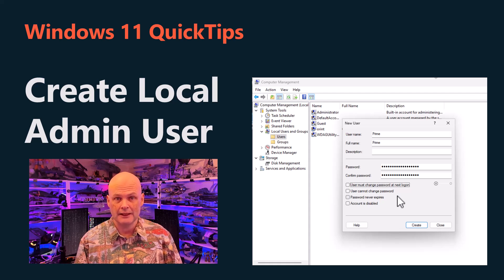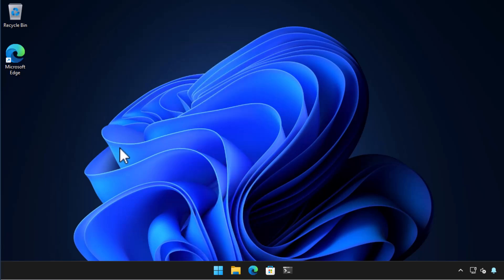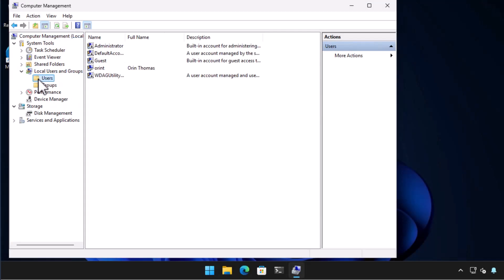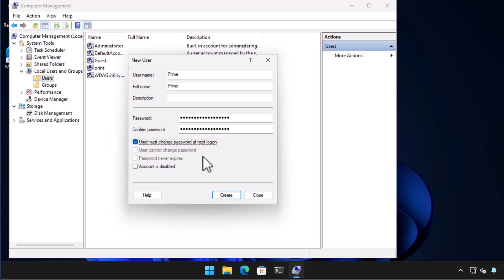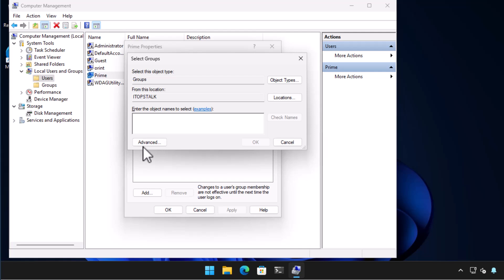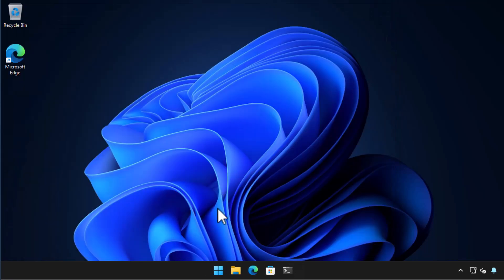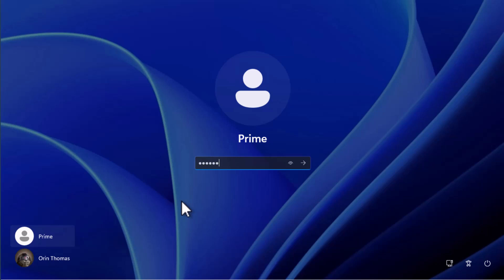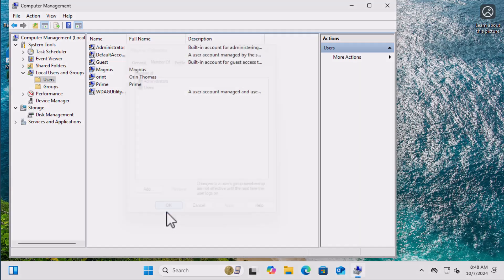Create a local account with Admin rights on Windows 11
In this video you'll learn how to create a local account with Administrative rights on Windows 11.

Local accounts only exist on the local computer and you can use this account as a daily driver that is separate from your Microsoft account. As the first account you set up on a computer has Admin privileges, you might also use a local admin account as a maintenance account and reduce the privileges on your Microsoft account.

Video contains traces of nuts, AI content, and dinosaur shirts.